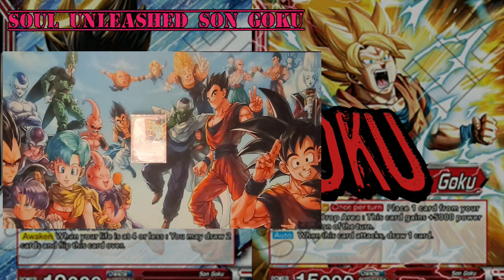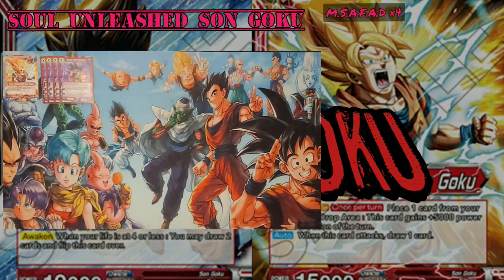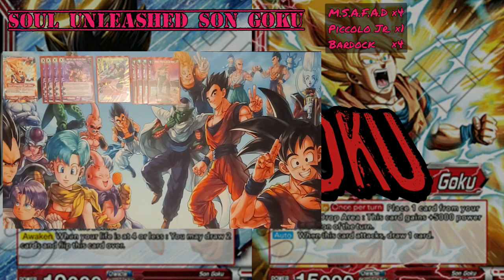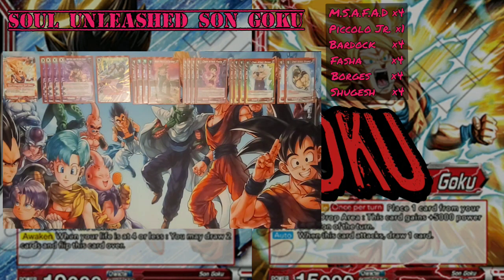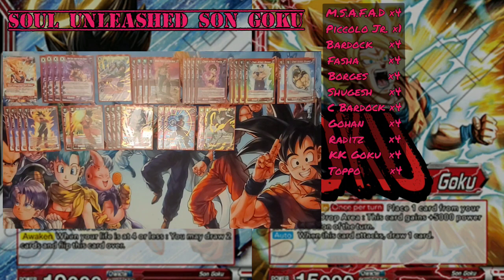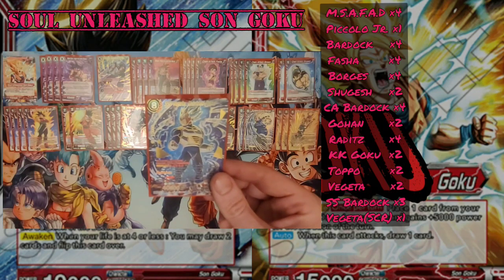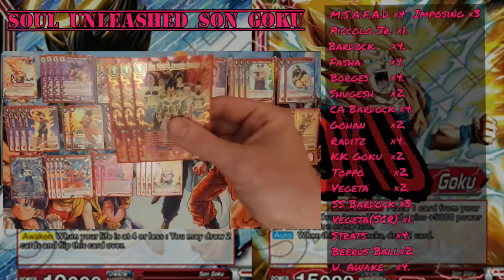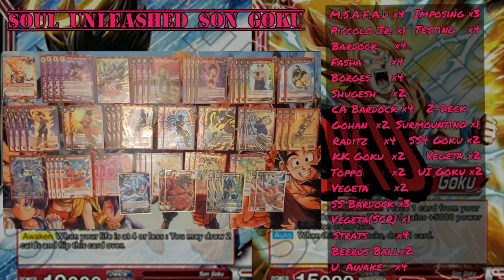Soul Unleashed Son Goku (R)